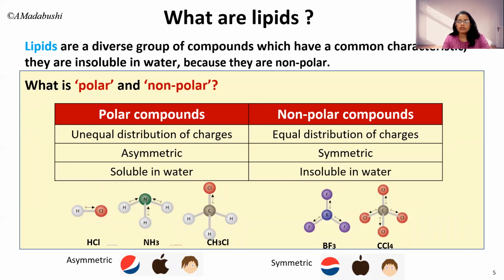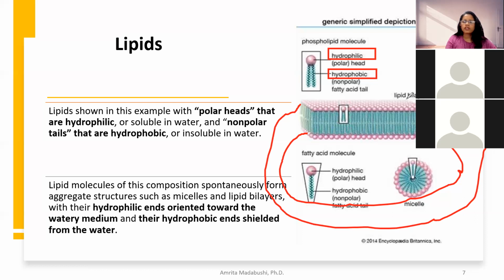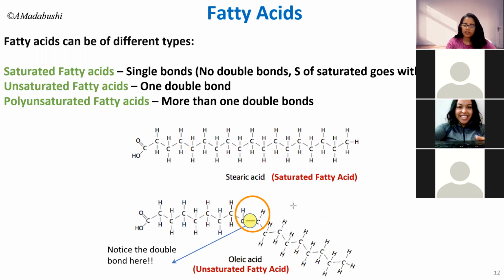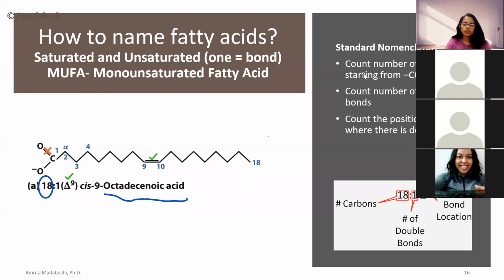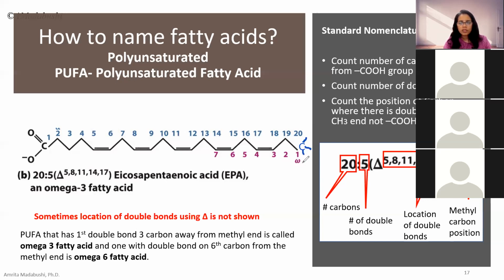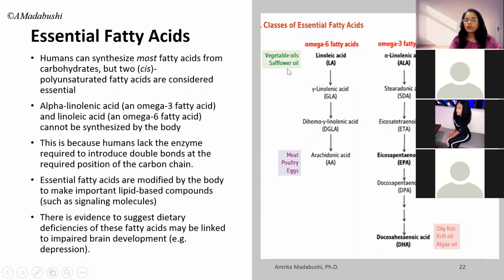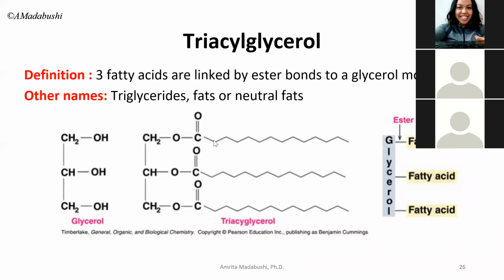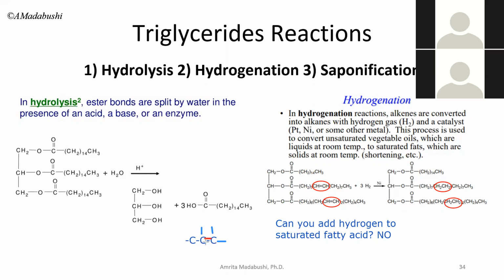CHE 105 Module 3 Part 1 Lipids